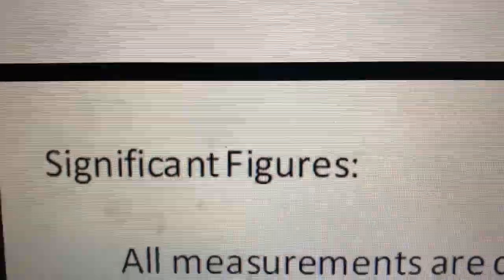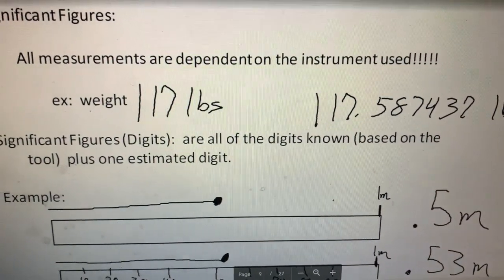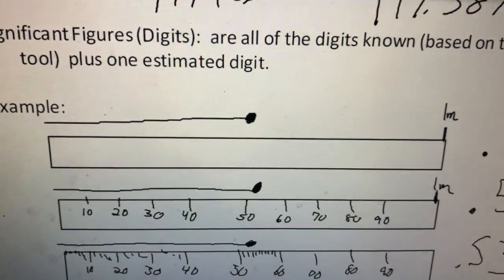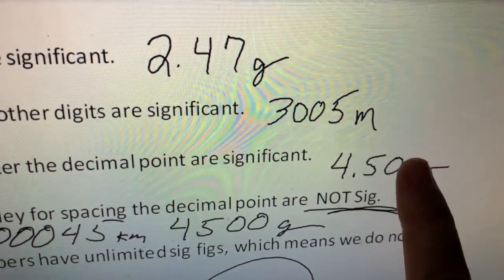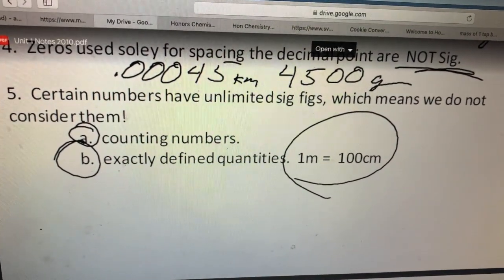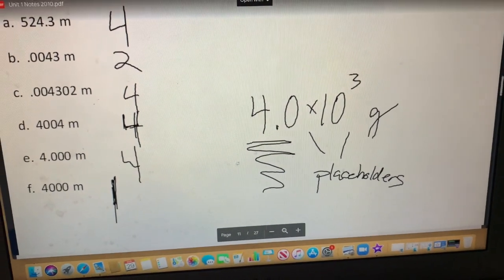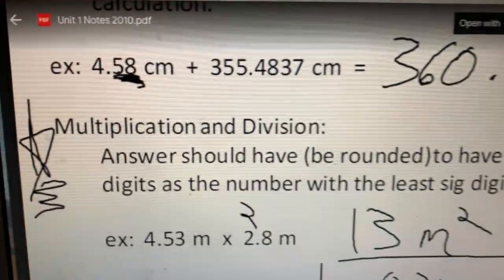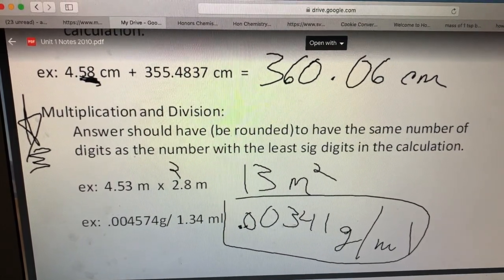H. Chem Unit 1 Part 2